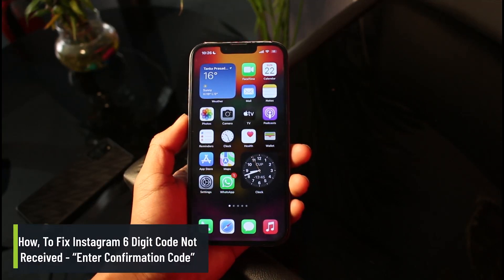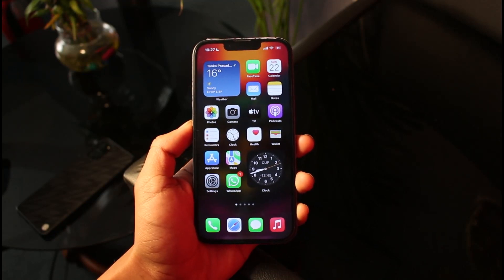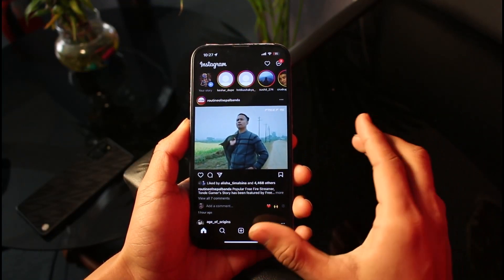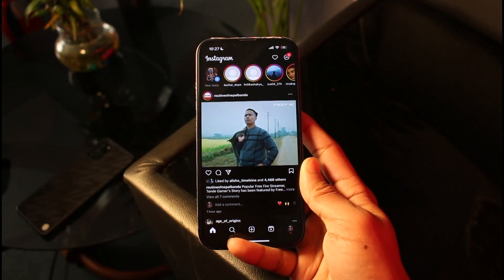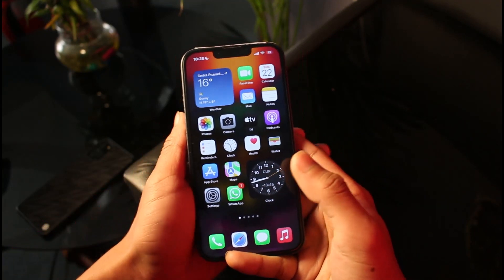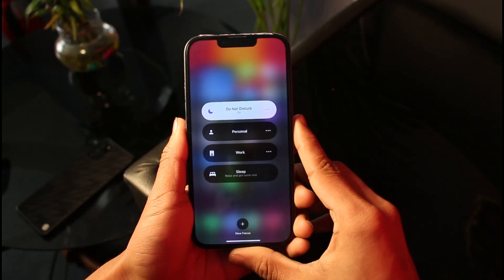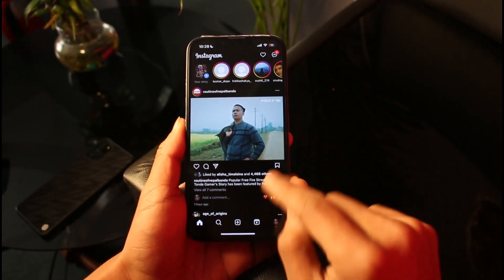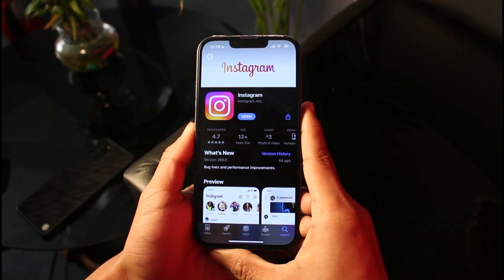How To Fix Instagram 6 Digit Code Not Received - “Enter Confirmation Code”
This video guides you through an easy step-by-step process to fix Instagram's 6 digital codes not being received. So make sure to watch this video till the end.

~ Chapters:
0:00 Introduction
0:20 Check Number
0:55 Cellular Tower
1:14 Do Not Disturb
1:44 Update Instagram
2:16 Conclusion